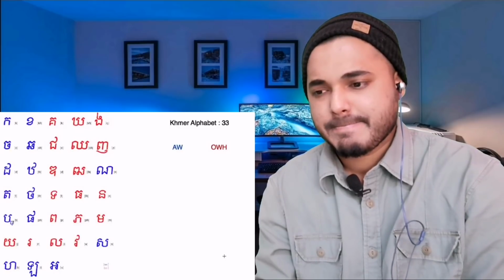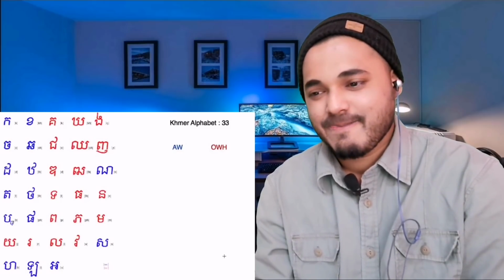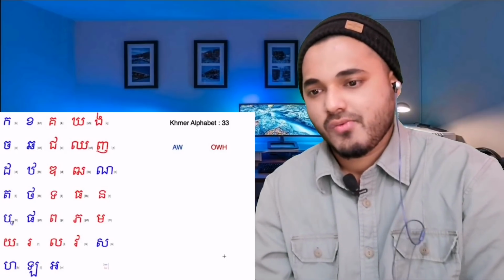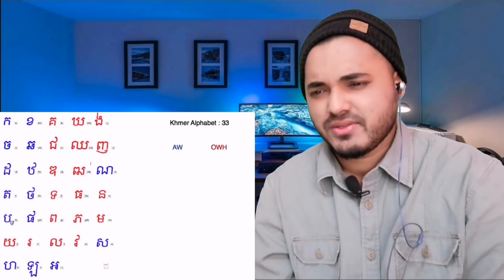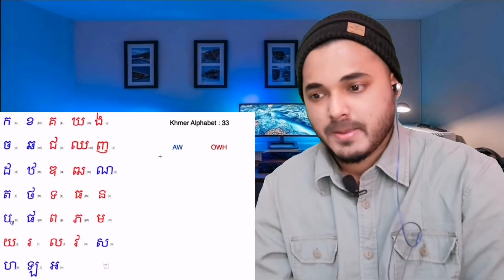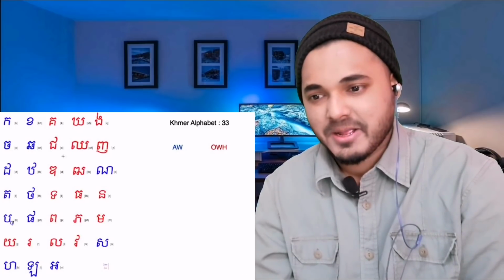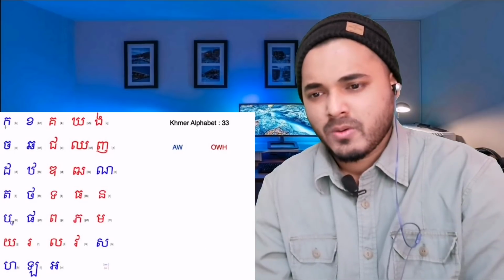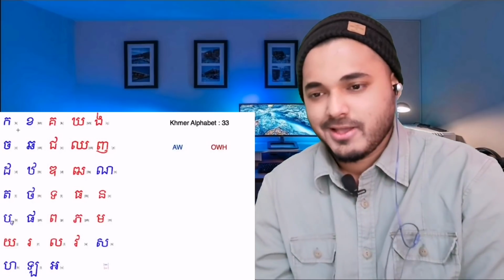Trying to Learn some Khmer Alphabets First Time 🇰🇭O yea bangla🇧🇩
Today we are reacting to khmer Alphabets